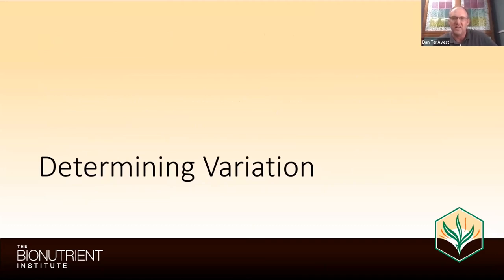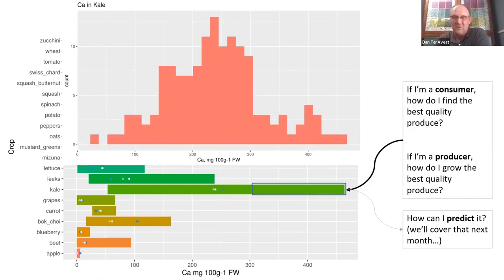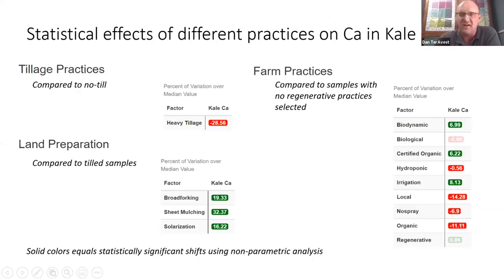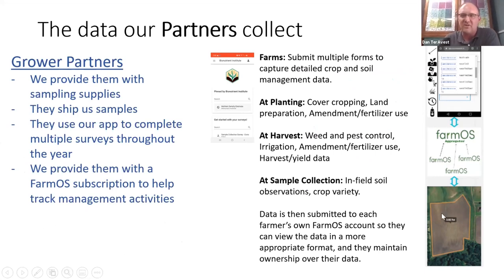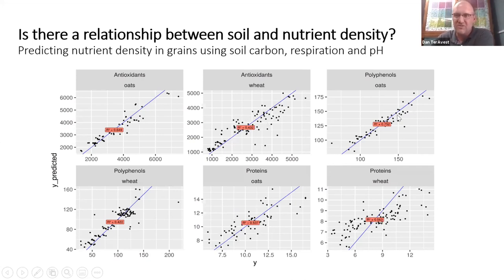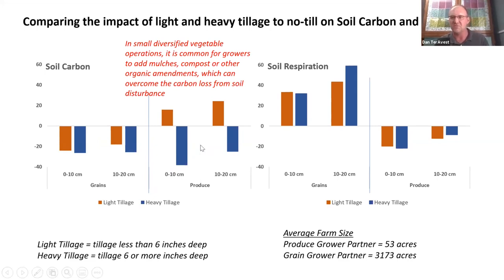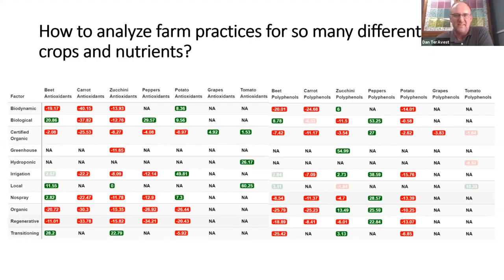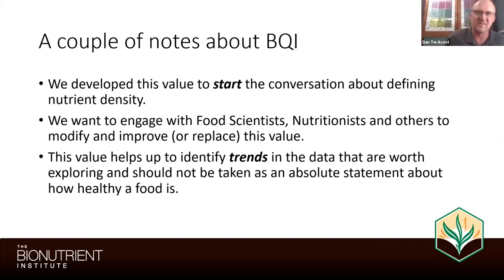Dan Kittredge & Dr. Dan TerAvest - Bionutrient Institute: What causes variation in quality?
Dan Kittredge and Dr. Dan TerAvest, soil scientist at Bionutrient Institute partner, Our Sci, present 2020 data from the lab and explore the question: What causes variation in quality? This is the third in the series discussing the work of the Bionutrient Institute and our progress in bringing nutritional transparency to the food supply.

Over the past three years, thousands of food and soil samples have been analyzed from across the United States and Europe, with detailed information collected about how that food was grown and the soil that it was grown in:
    -- review the dramatic variations in nutrient levels across the board that were found in 2020 research year;
    -- review the connections between soil type, variety and management practices that correlate to these nutrient variations;
    -- review the connections between soil carbon, biological activity, management practices and nutrient variation.

Spoiler alert…
Nutrient variation is massive across the board and soil health connects directly to nutrient levels in crops.